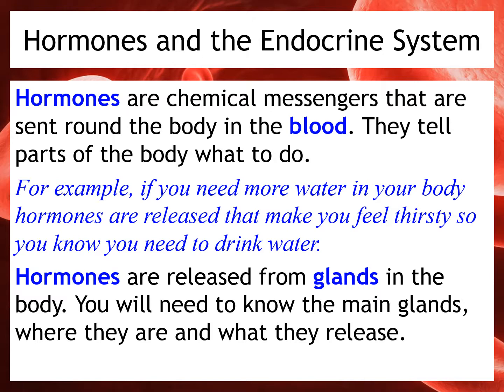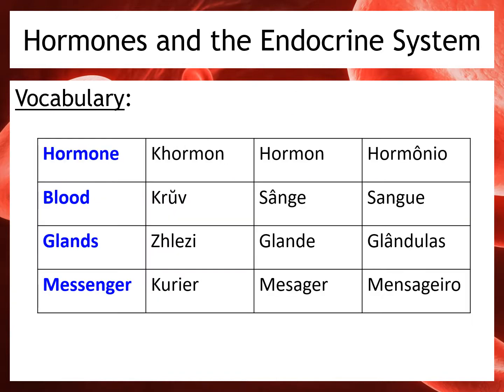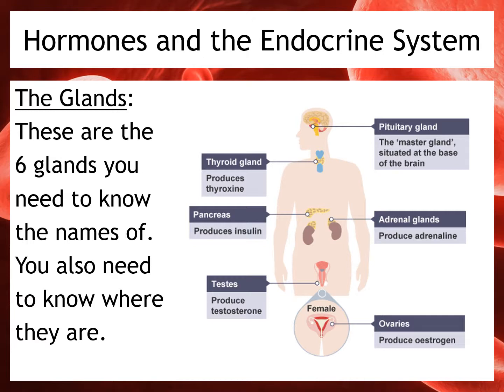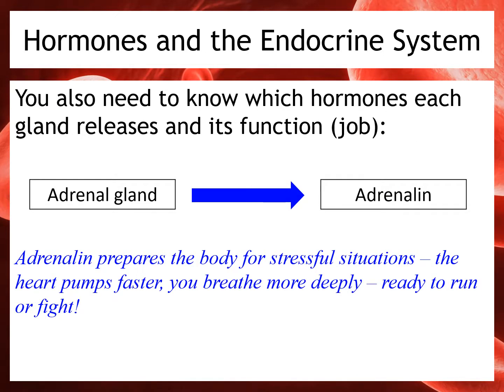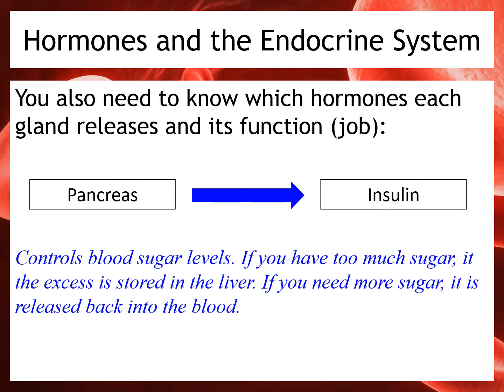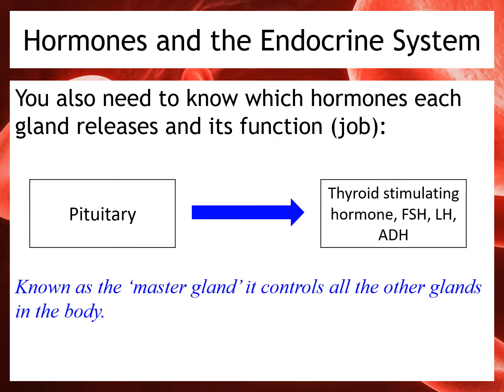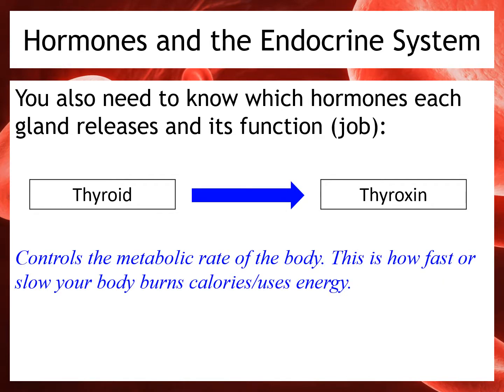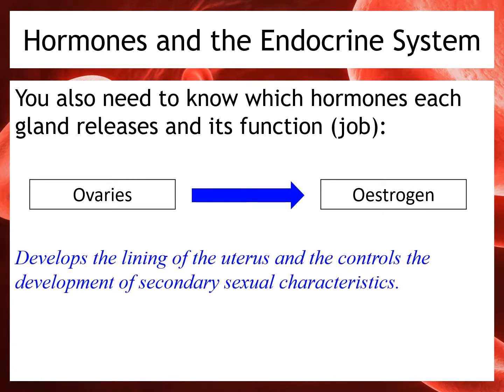Hormones and the Endocrine System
This is an introduction to the endocrine system going through the main glands, hormones and their functions.